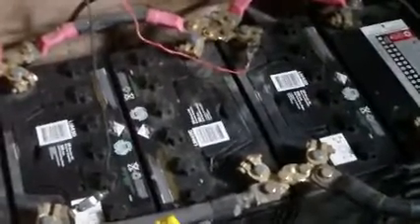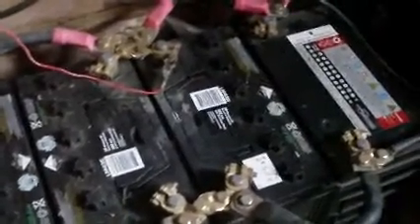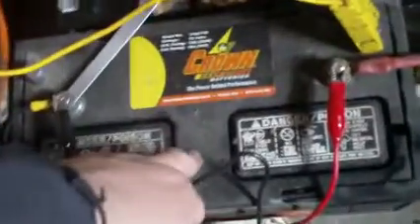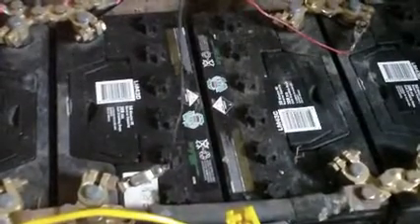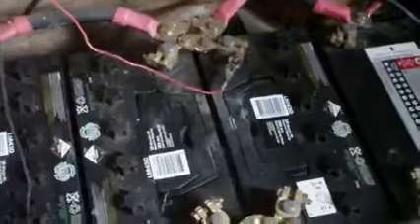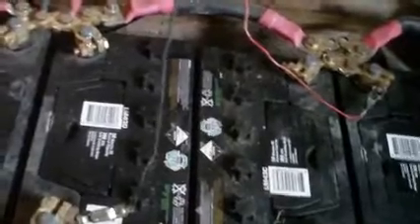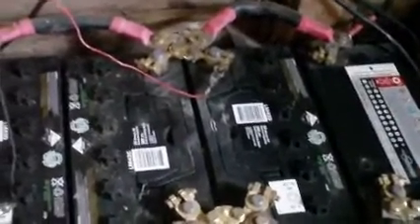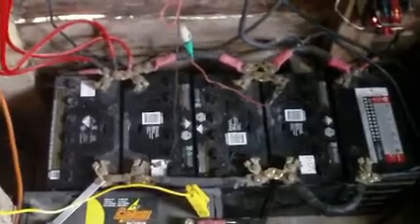A Tale ov Batteries - A deeper look at the former 'A' Bank ov my system.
This is the first video I made just before decommissioning the starter batteries from my 'A' bank & replacing them with the AGMs. In fact I made it the day before.

It's a rather long-winded discourse and this is one ov the reasons why I withheld it & uploaded a more concise video at the time. The other reason is because we had shite internet speed until the end ov the month!

So now I present it for all you hard-core battery fans! I know there are some ov you out there..! :)